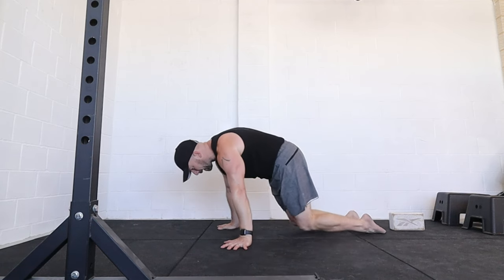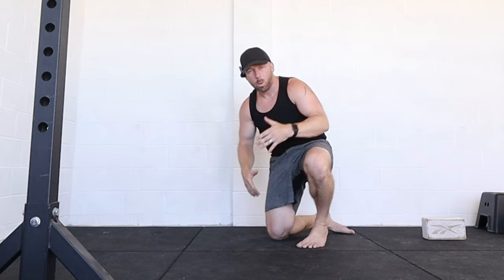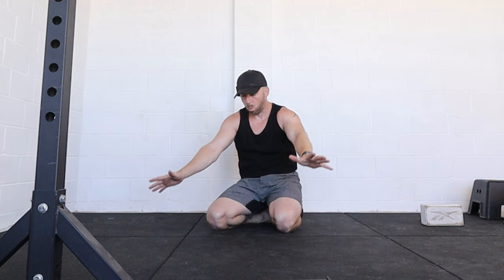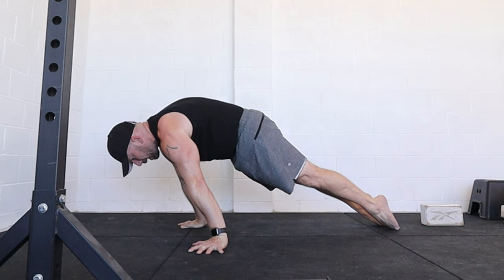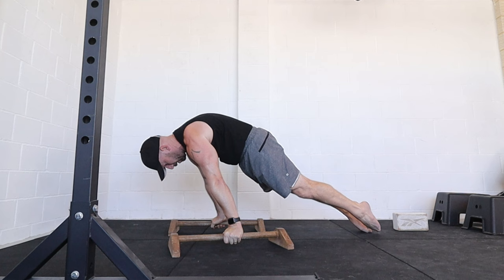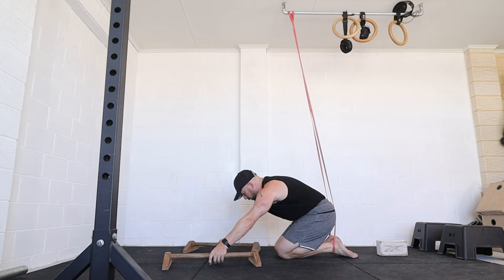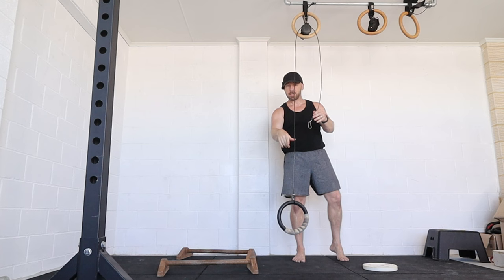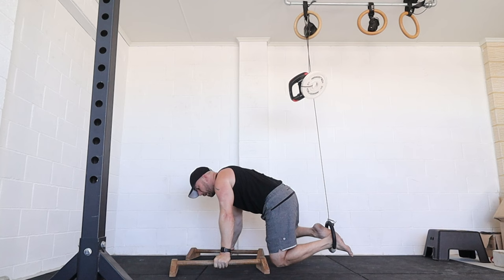The Planche Drill EVERYONE Should be Training! How to Planche Lean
Learn the Planche Lean with the Tutorial. Don't make MISTAKES with incorrect Scapula and Hip Position.

- Handstand Balance
- Handstand Press
- Handstand Push Up
- Ring Strength
- Mobility